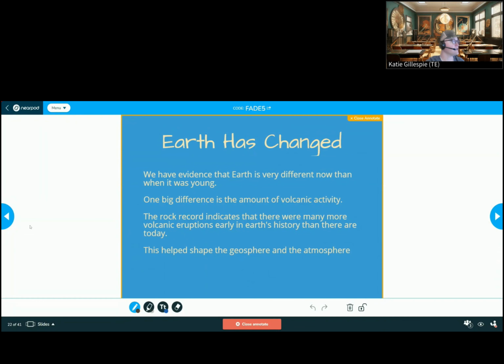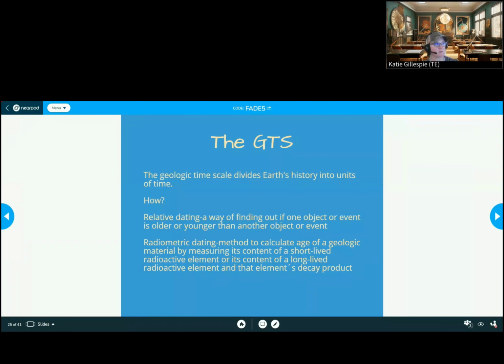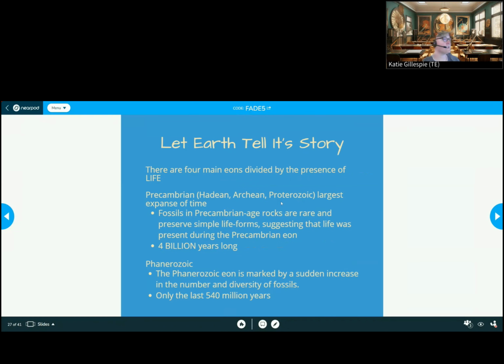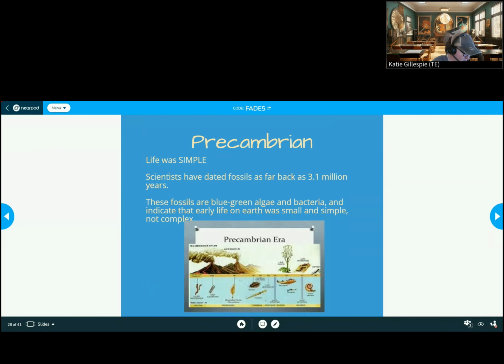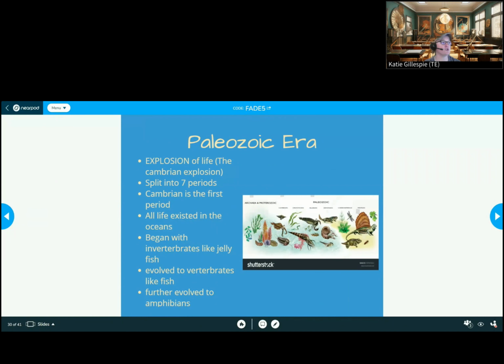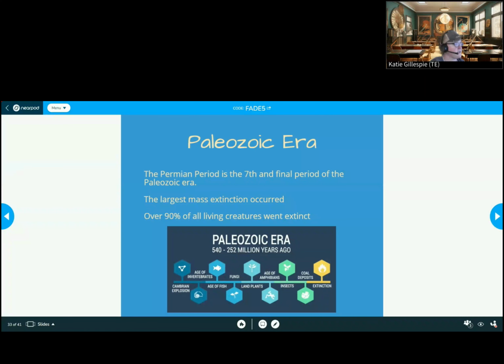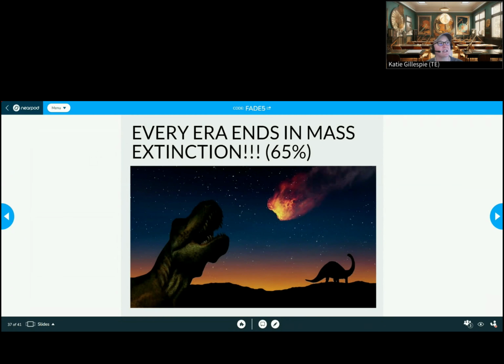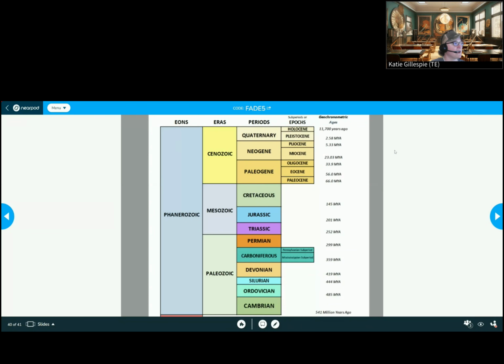Earth's History 2 (GTS)